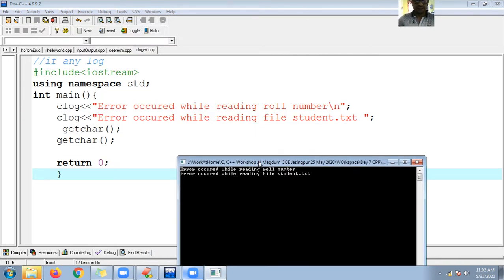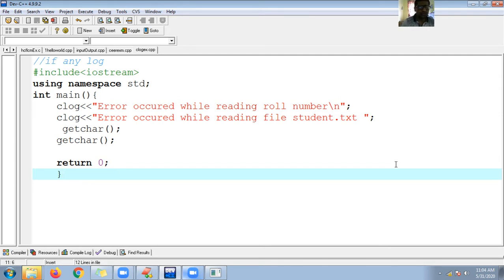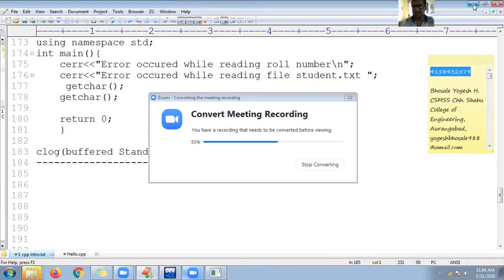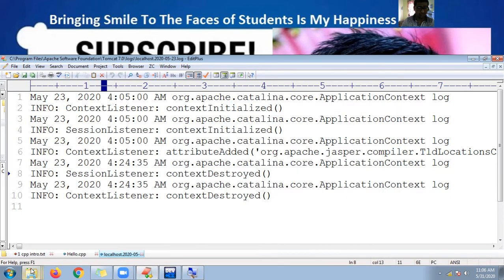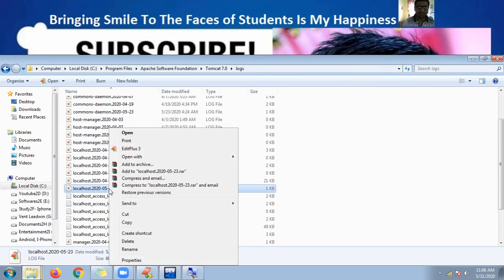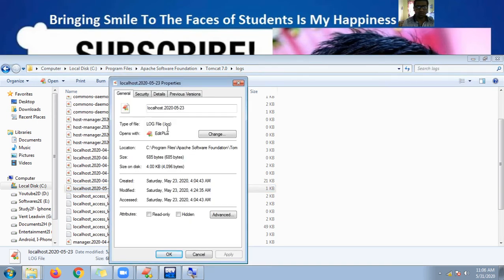3 C++ Cerr clog program | C Error | C log in C++ programmatic example | C++ Tutorial for beginners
cerr(un buffered Standard Error stream)

//if any error occurs then its recommended to use cerr

using namespace std;
int main(){
    cerr"Error occured while reading roll number\n";
    cerr"Error occured while reading file student.txt ";
     getchar();
    getchar();

clog(buffered Standard Error stream):